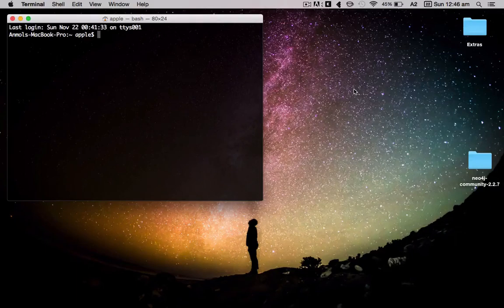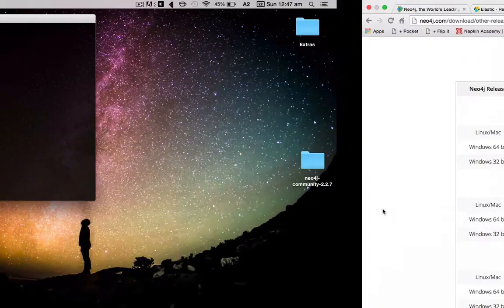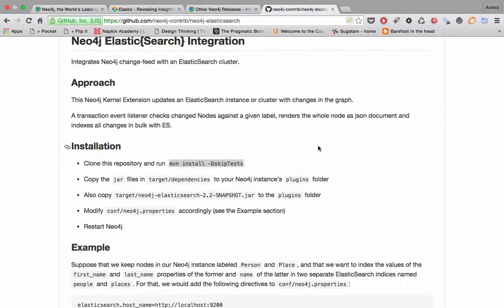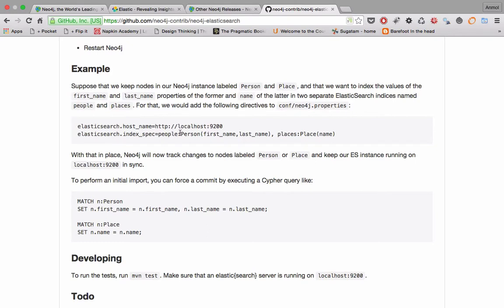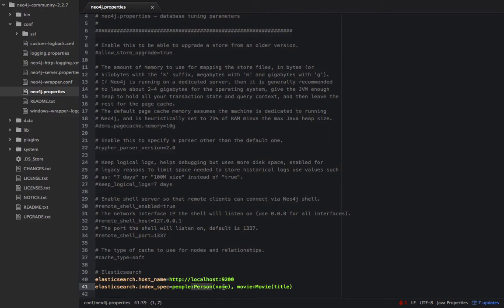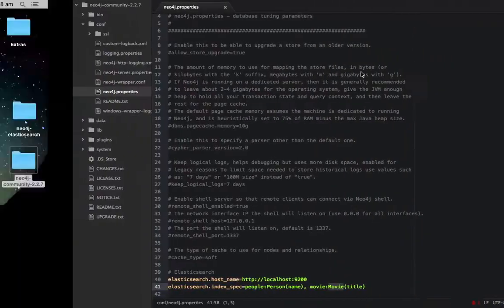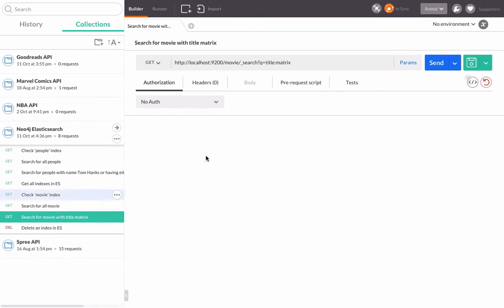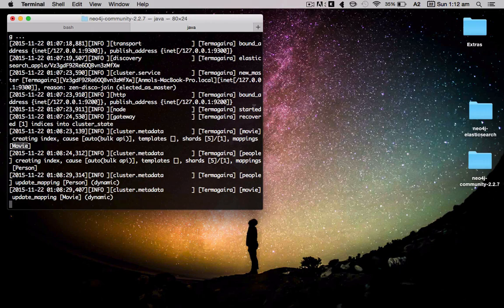Integration of Neo4j with Elasticsearch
Adding search functionality to graph database